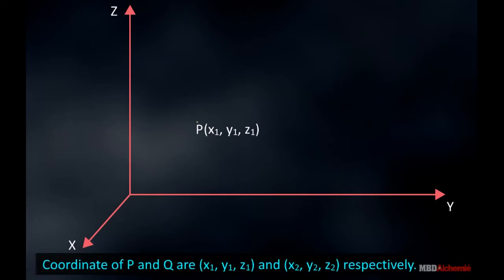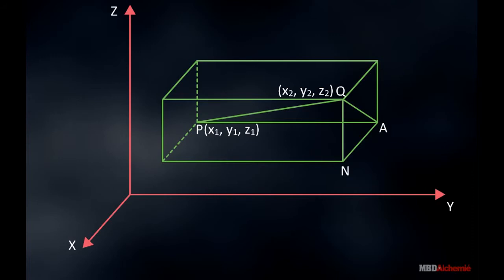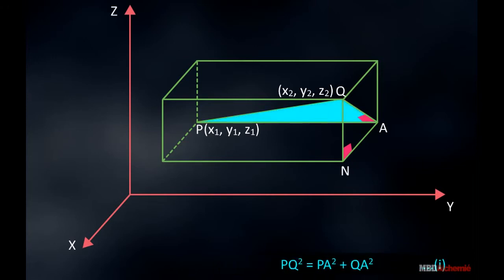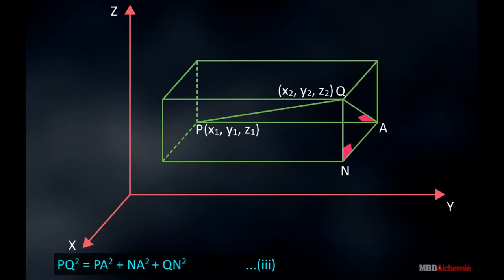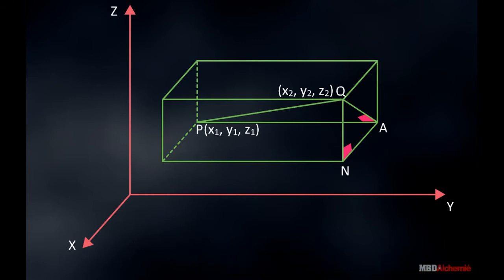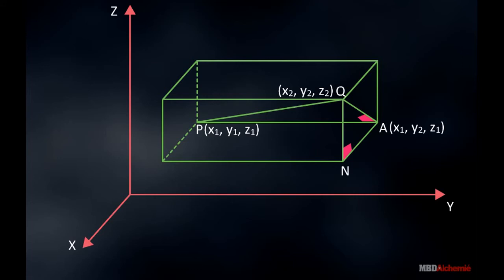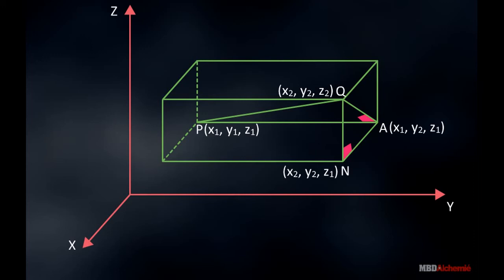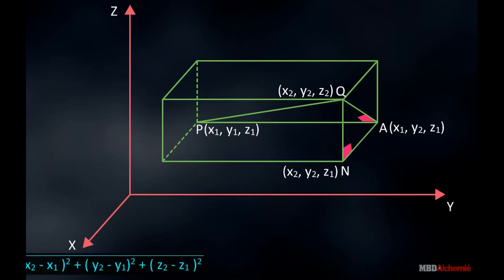introduction to three dimensional geometry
Distance formula
To find distance of line joining two given points in three dimensional space.